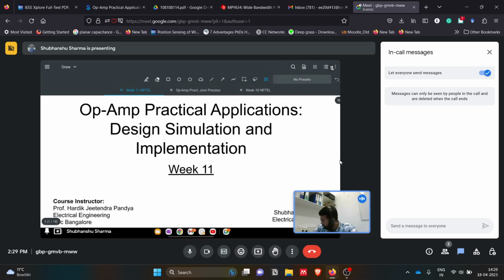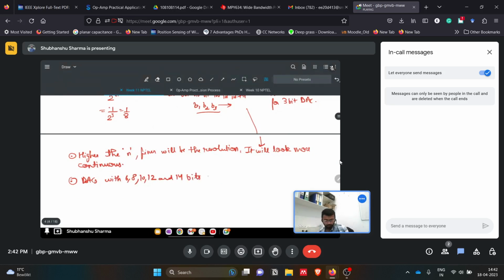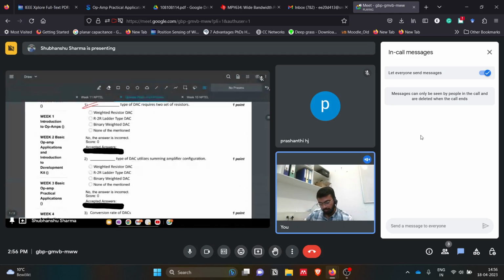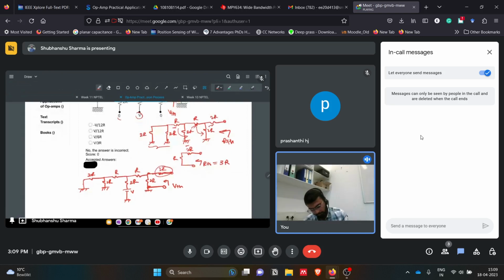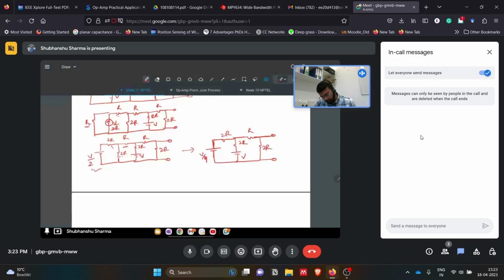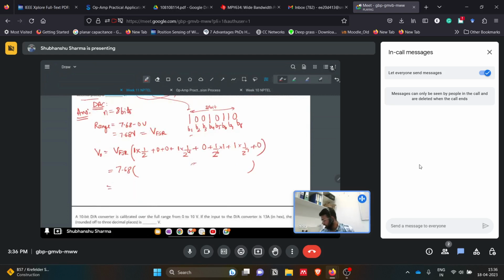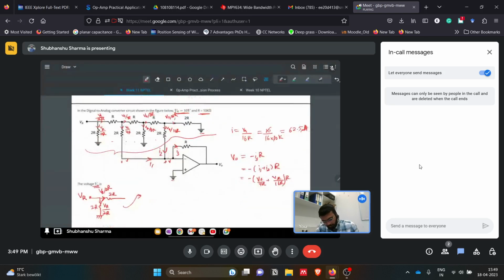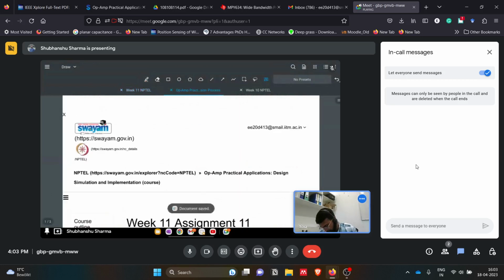noc23_ee65: Op-Amp Practical Applications: Design, Simulation and Implementation| Week 11|Shubhanshu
This week 11 live session consists of DACs, a doubt clearing session and some extra questions.